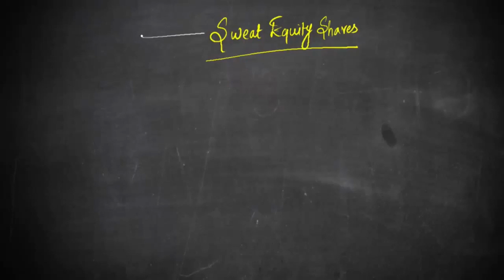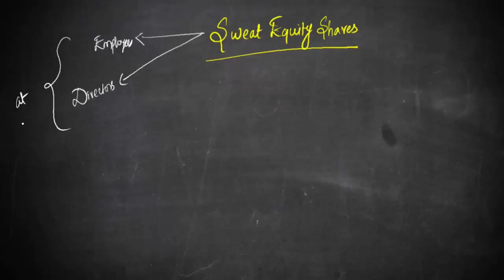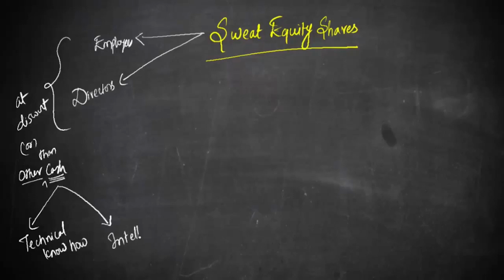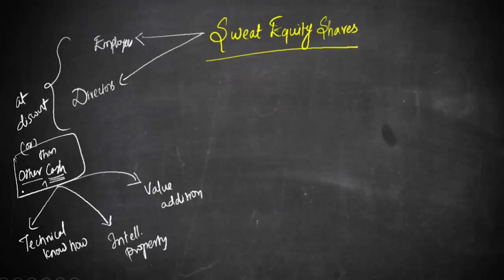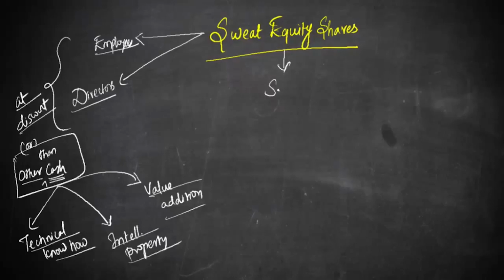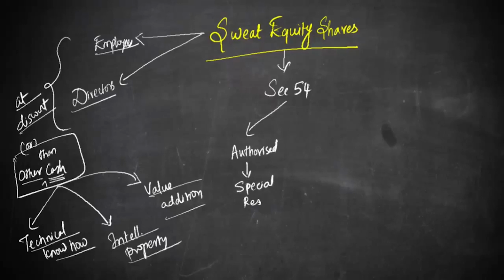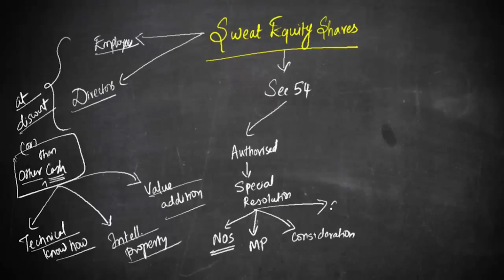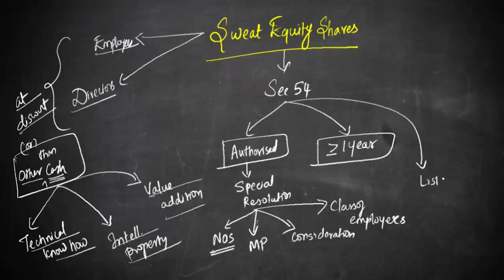Sweat Equity Shares | Accounting Basics